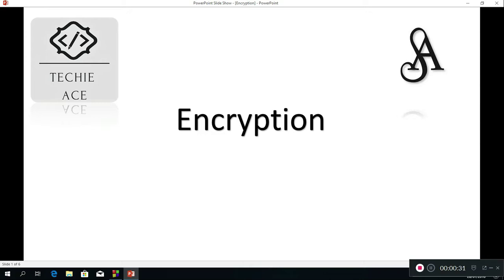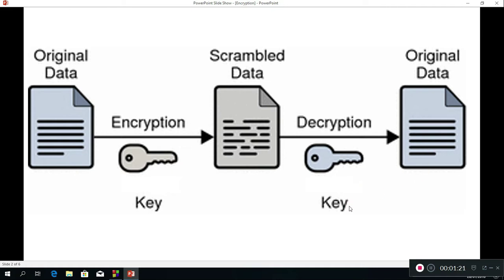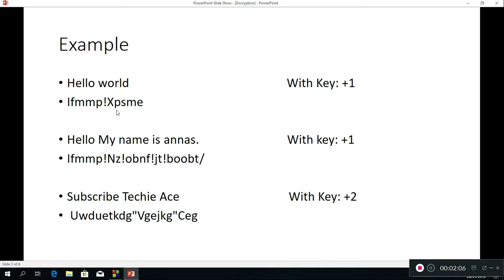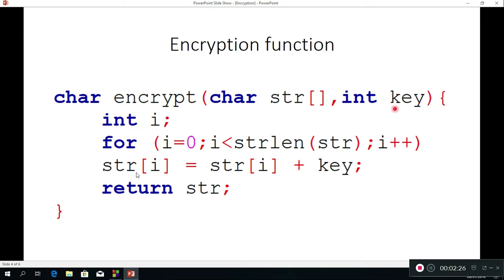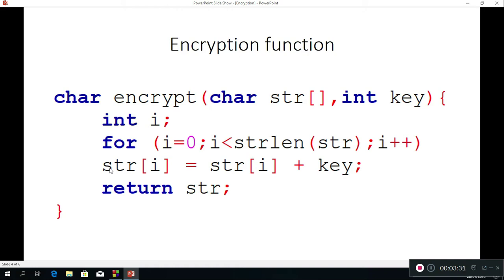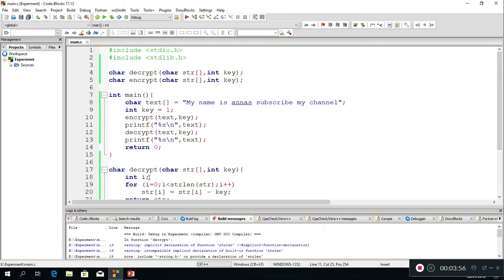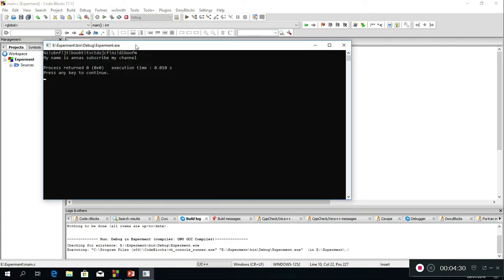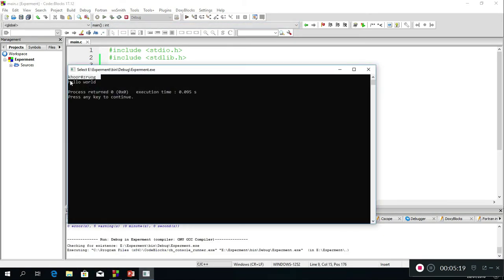Encryption | How to make a Encryption Program | Techie Ace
A perfect video to learn about Encrpytion and How to make  a cool encryption program.